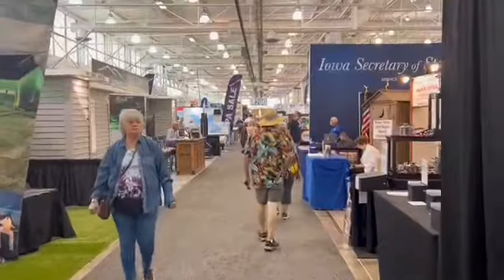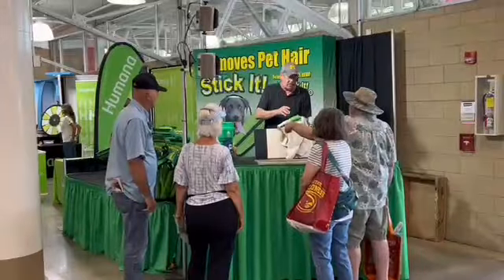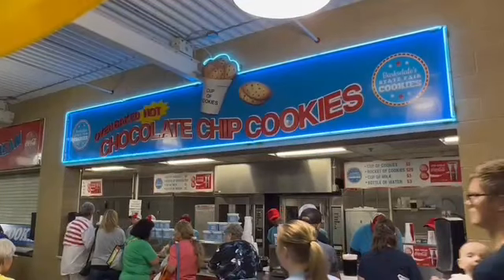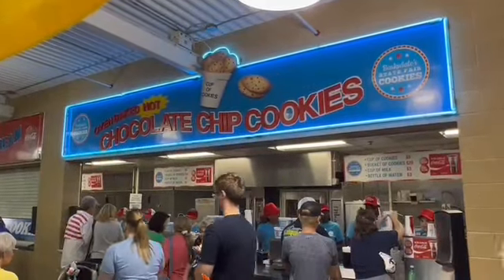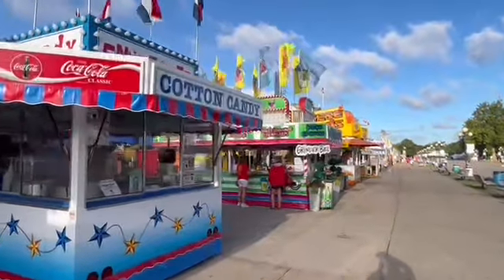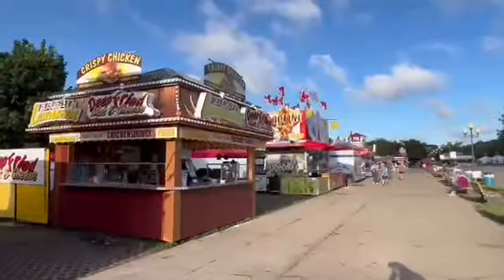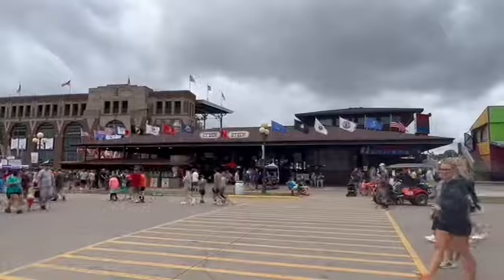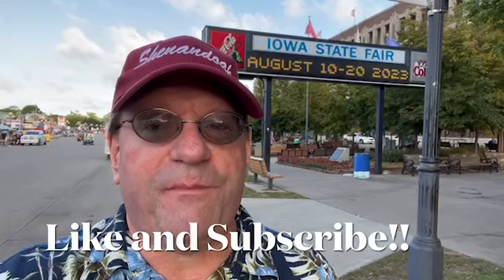Iowa State Fair Video II 8/16/2023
In another edition of "Mike Peterson's Travels," Mike gives us the second five on his list of the Top 10 Things to See and Do at the Iowa State Fair.